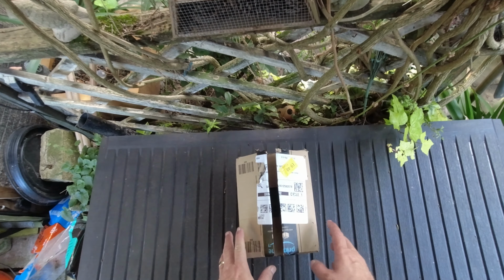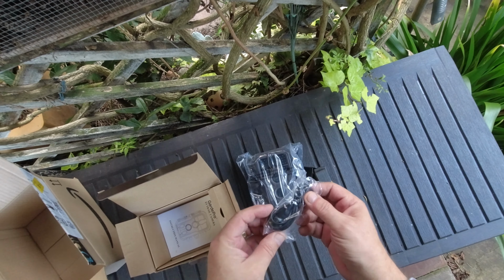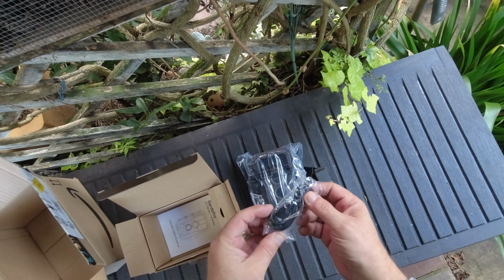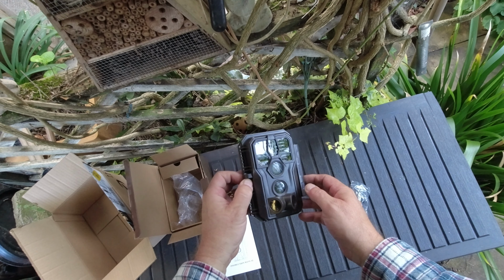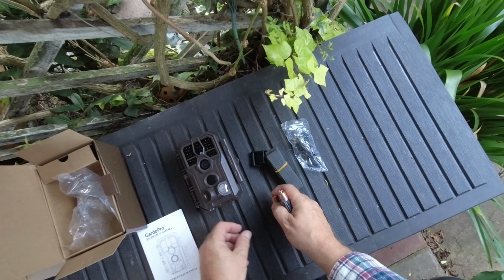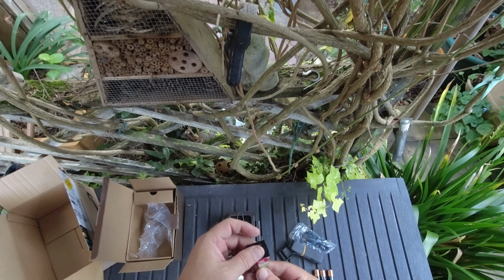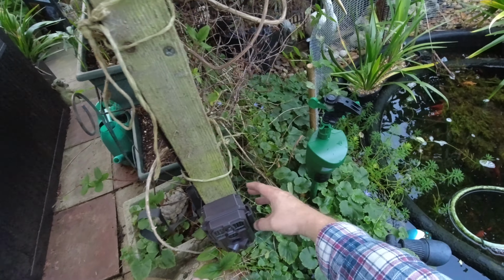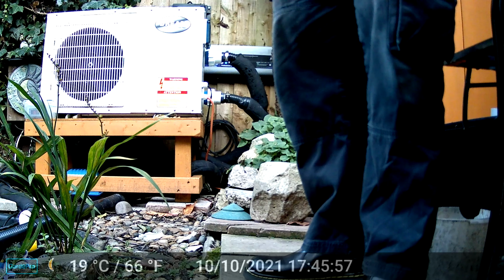GardePro Wildlife Camera 24MP 1296P Trail Camera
I purchased this camera to see if I could get some better images of what animals etc moved around the pond and possibly trigger the jet spray.  So far I'm quite impressed with the camera considering it was only £60. The field of view could be better but hopefully if I can find the right position for it it should work well.

GardePro Trail Camera

If you would like to help me improve the quality of my videos below is my wish list on Amazon. Of course there is no obligation to use this list to watch my videos

Filming stuff
SanDisk Ultra 32 GB microSDHC Memory Card + SD Adapter
DJI Osmo Action
Video Conferencing Lighting
SYOSIN Selfie Stick
Phone Tripod, Cocoda 55.9